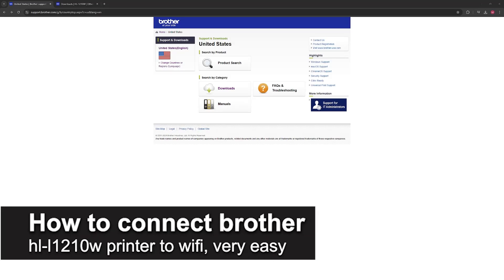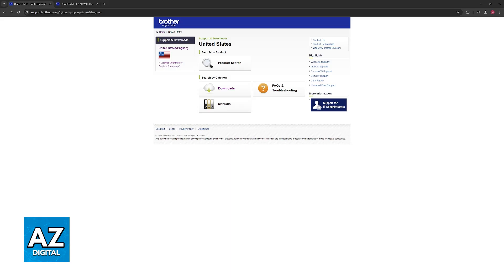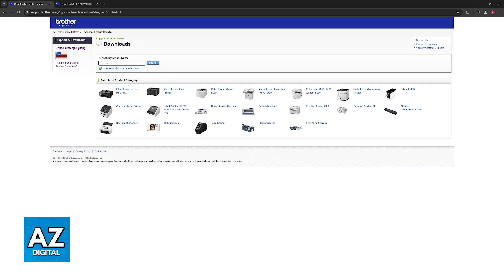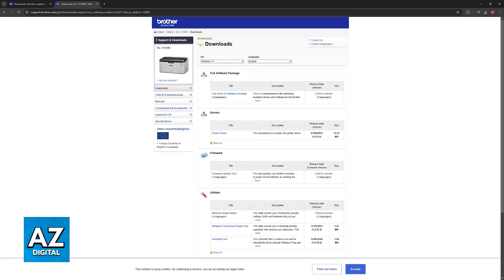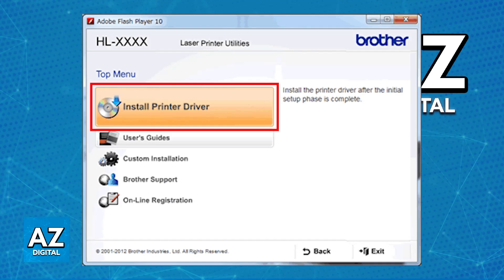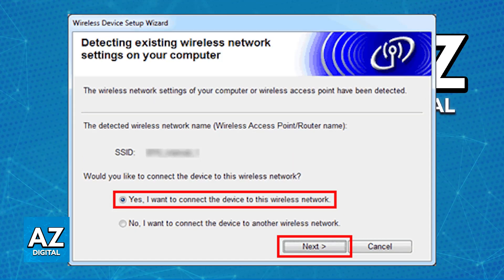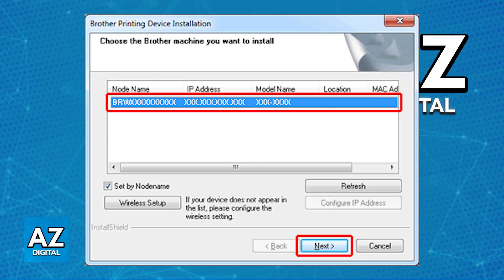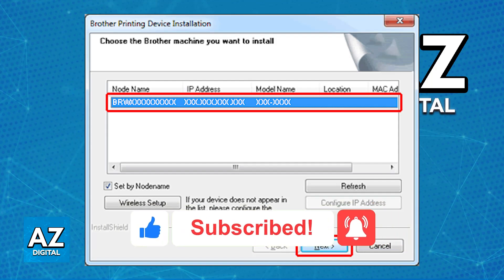How To Connect Brother HL-1210W Printer to WIFI (2025) - Step by Step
In this video I will clear your doubts about how to connect brother hl 1210w printer to wifi, and whether or not it is possible to do this.